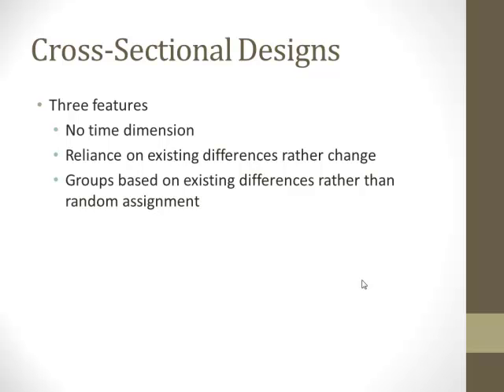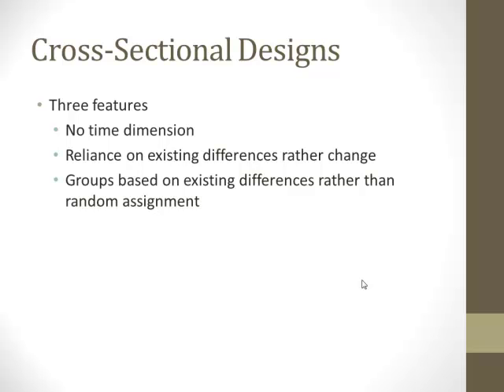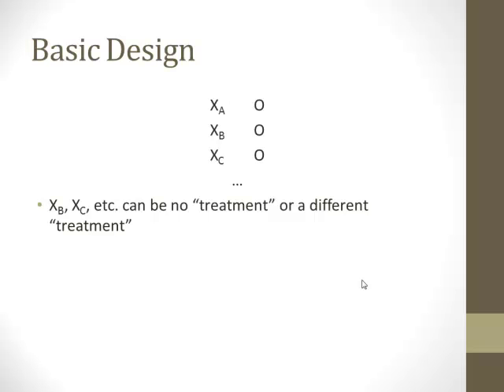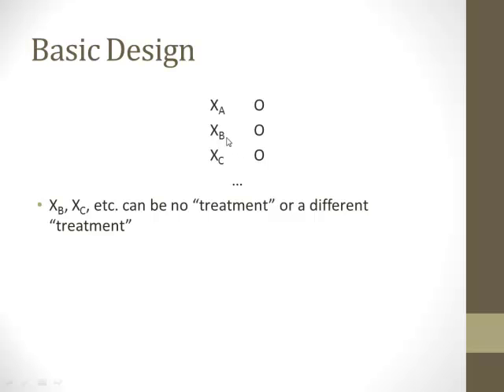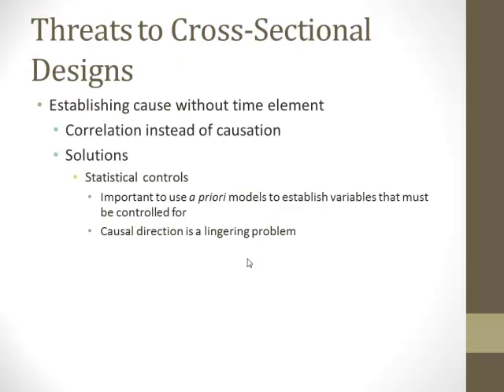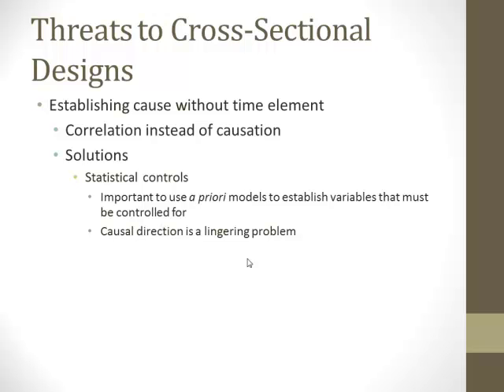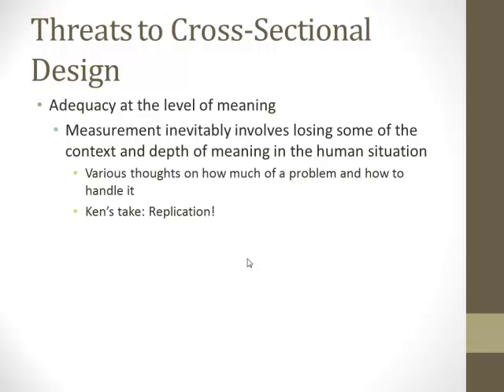CrossSectional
Lecture on CrossSectional Research Designs